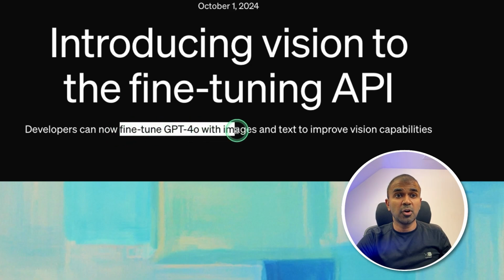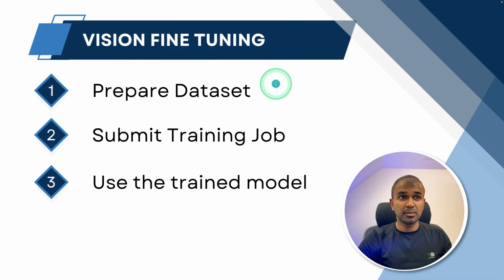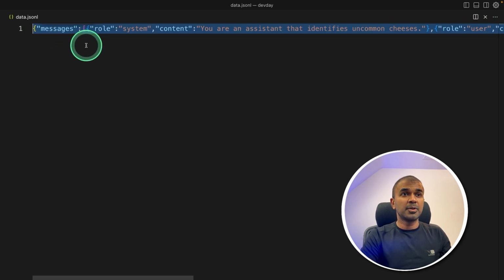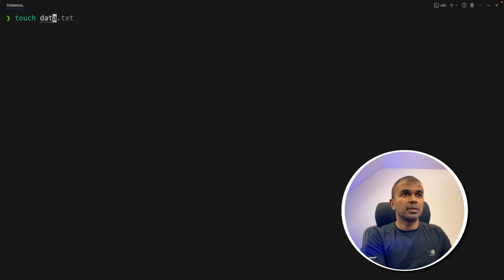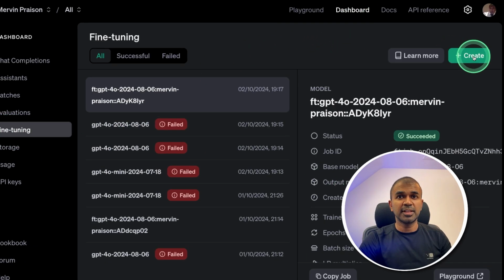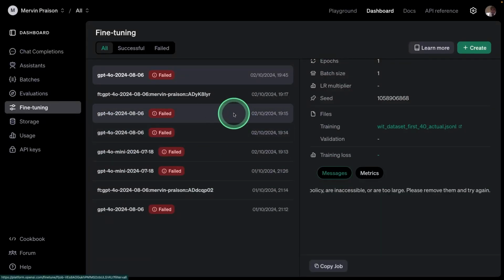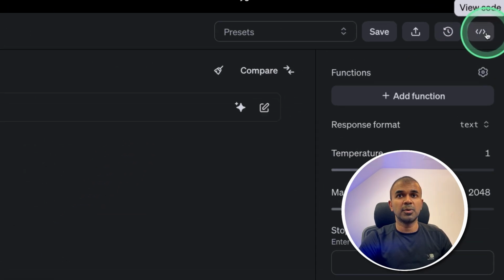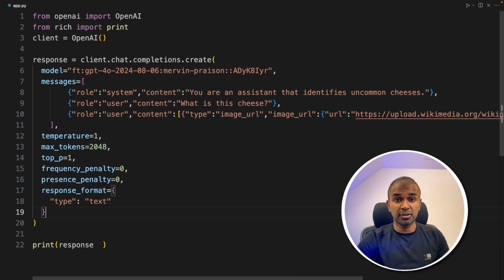GPT 4o Image Finetuning: Master AI Training Now!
🔬 FineTuning GPT 4o Vision: Enhance Image Recognition Capabilities. AI Vision Finetuning
In this comprehensive tutorial, we explore how to finetune GPT-4's vision capabilities using images and text. Learn to create more accurate and customised image recognition models, even as a beginner!

📚 What You'll Learn:
Preparing datasets for fine-tuning
Submitting training jobs using OpenAI's no-code interface
Using trained models in your applications

⏱️ Timestamps:
0:00 - Introduction to fine-tuning GPT-4 Vision
0:30 - Overview of the no-code interface
0:56 - Tutorial outline
1:15 - Step 1: Preparing the dataset
2:45 - Automating dataset creation
4:23 - Step 2: Submitting the training job
5:55 - Analysing training results
6:36 - Step 3: Using the trained model
7:05 - Implementing the model in Python

🚀 Key Steps:
Create a dataset with image URLs and corresponding descriptions
Format data in JSONL format
Upload dataset to OpenAI platform
Configure and initiate training job
Analyze training results
Implement trained model using provided API

💡 Pro Tips:
Use at least 10 questions/images for initial training
Increase epochs and batch size for better results
Handle unsupported file formats (e.g., SVG) in your dataset

Got questions? Drop them in the comments below! 👇